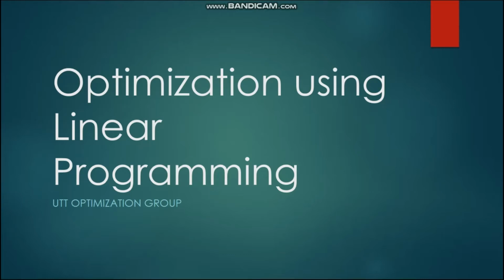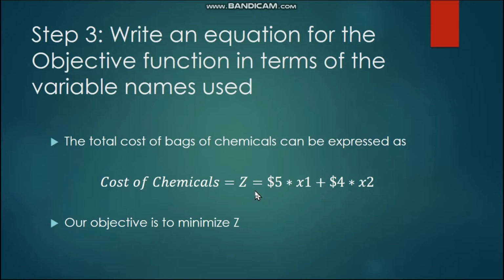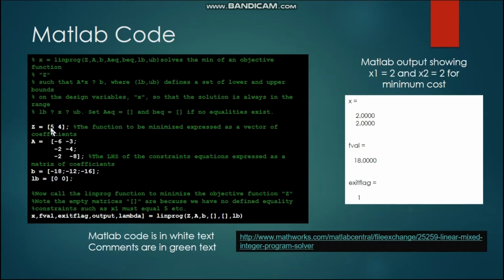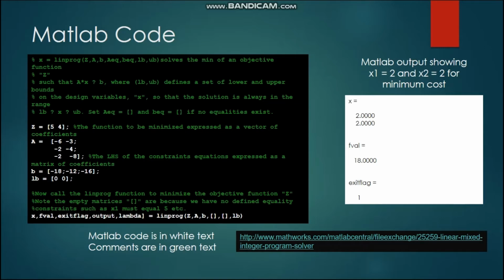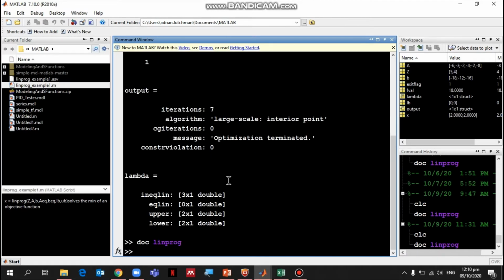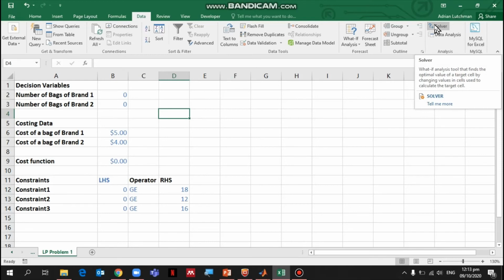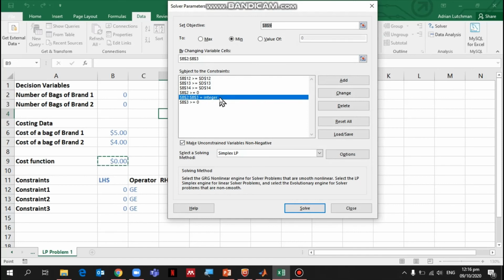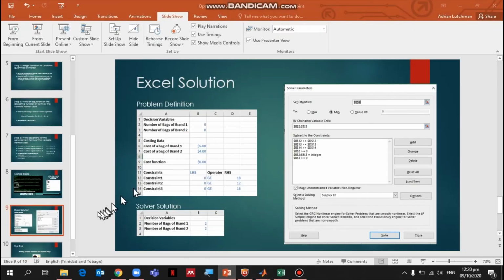Simple Linear Programming Tutorial (Excel and MATLAB)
Learn the basics of linear programming techniques and application to problem solving.